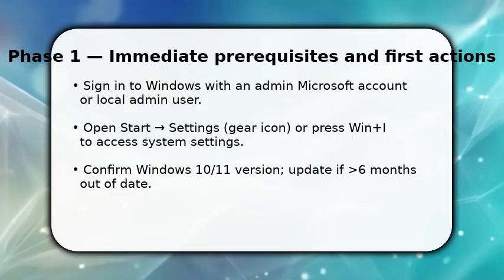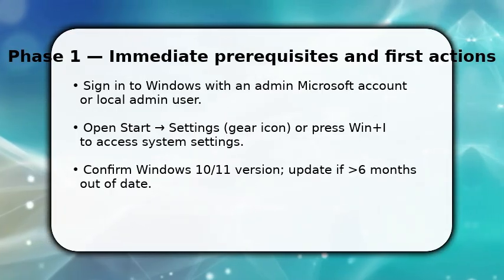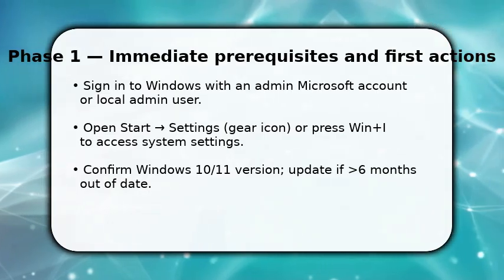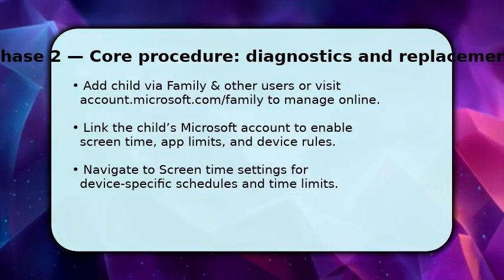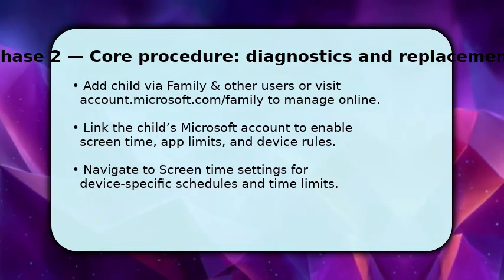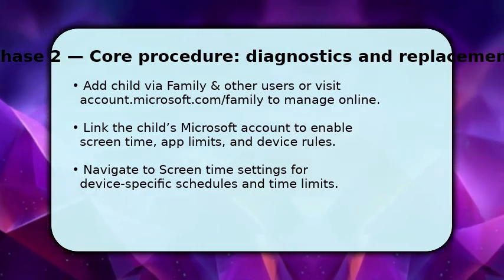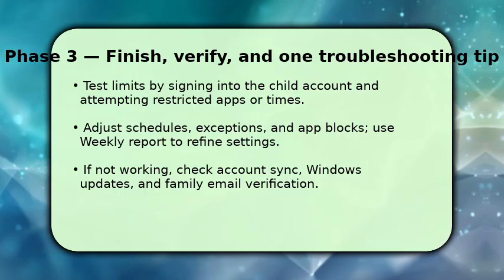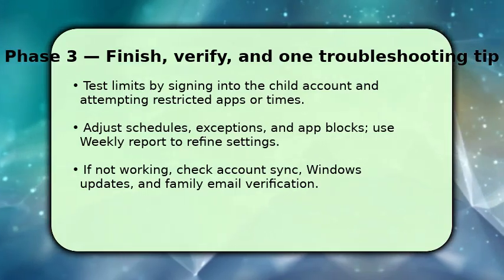How to Set Screen Time in Hp Laptop - Step by Step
How to Set Screen Time in Hp Laptop - Step by Step | 🔒 Surfshark VPN Deal — Stay private and secure. $1.99/mo + 3 Months Free ▸

Learn how to manage your screen time on an HP laptop efficiently. This step-by-step guide will walk you through the settings, helping you control distractions and improve productivity.

HP Laptop, Screen Time Settings, Manage Screen Usage, Step by Step Guide, Productivity Tips for HP, Laptop Control Center, Set Daily Limit on PC, Focus Mode Feature in Windows, Adjust Display Brightness and Lock Options, HP Laptop User Experience